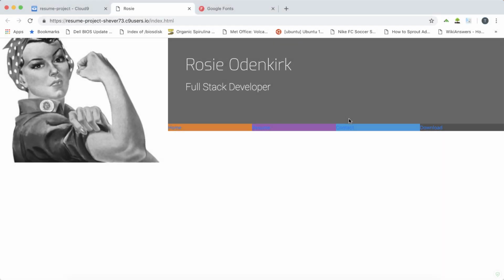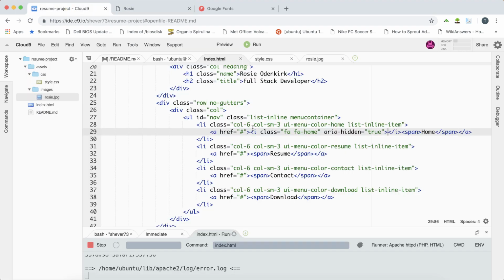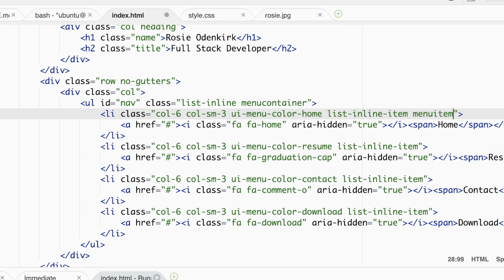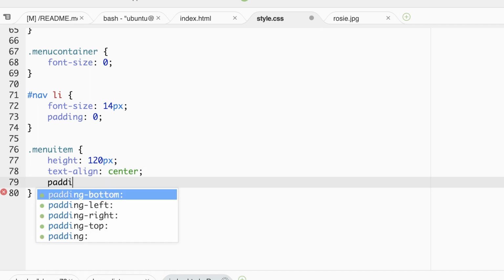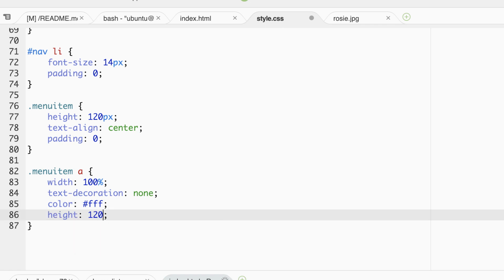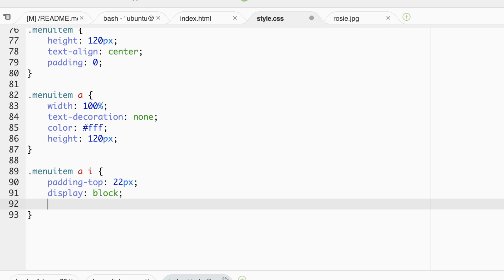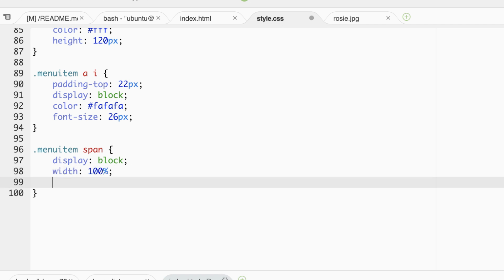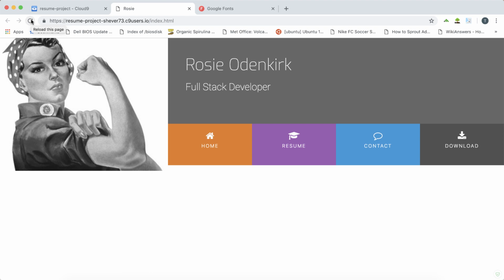Resume: Adding Menu icons